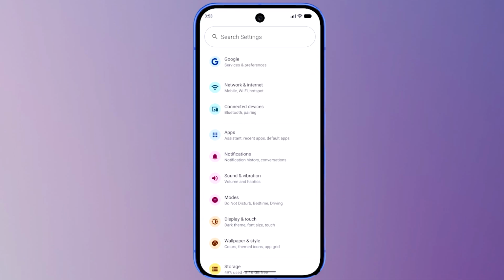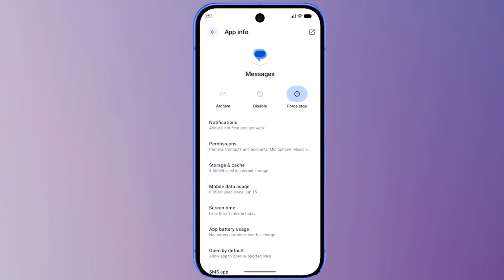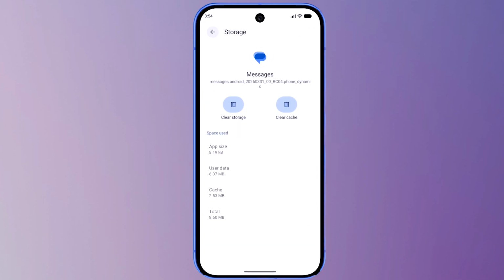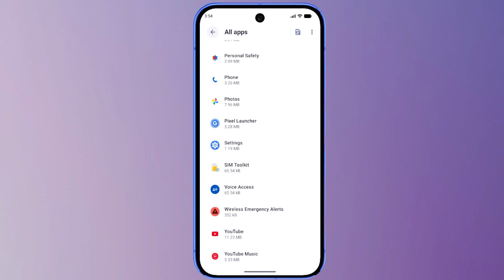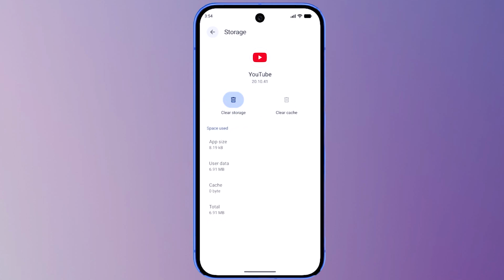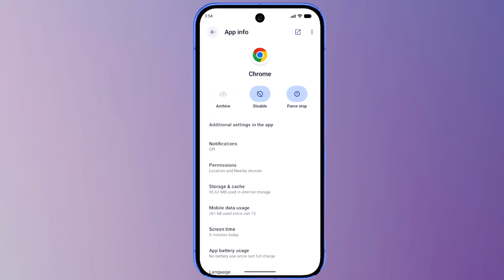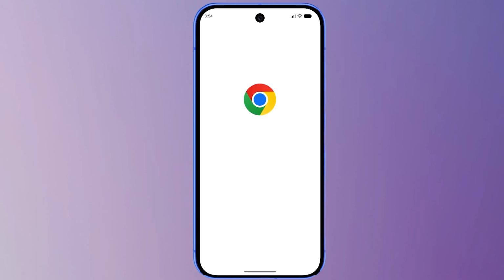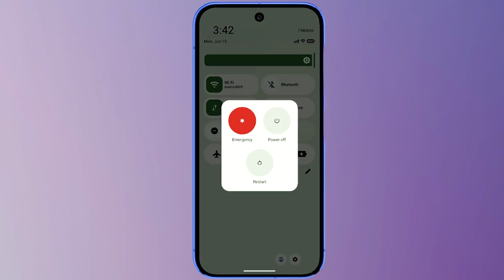How To Clear Android Cache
Learn how to clear Android cache. In this quick tutorial, I’ll show you how to clear cached data from apps on your Android phone so you can free up space and help fix app problems.

This is useful if an app is running slowly, not loading properly, crashing, showing old data, or taking up too much storage on your Android phone.